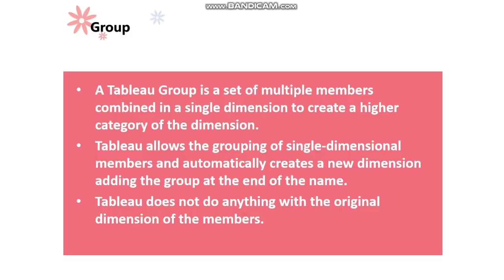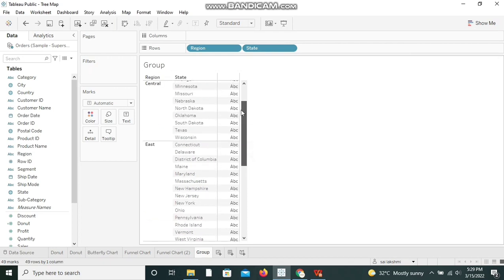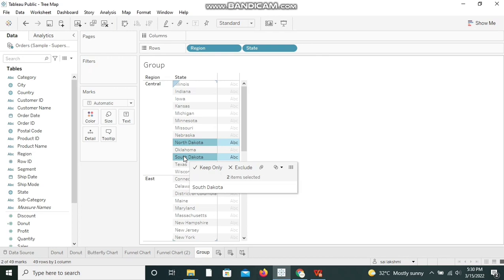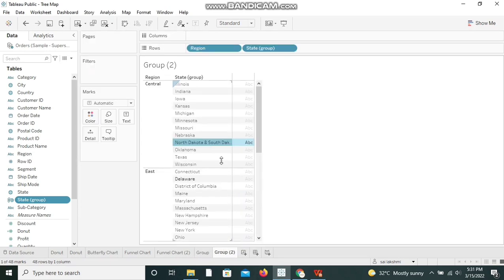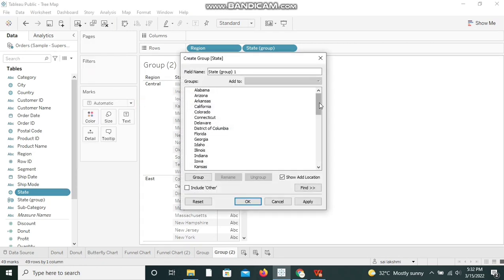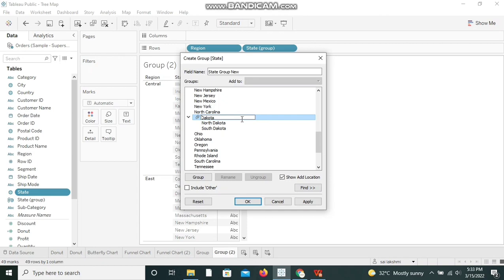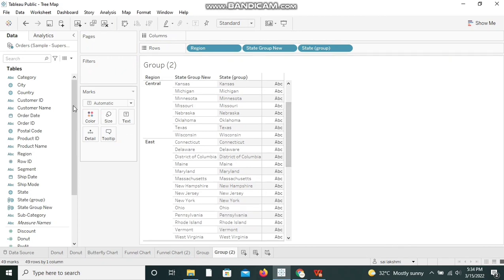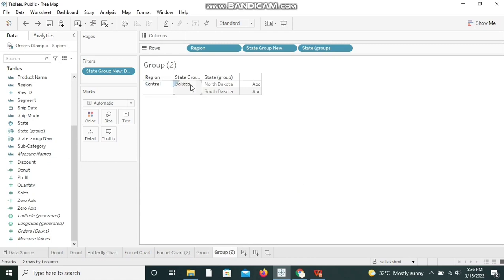Group | Tableau Tutorial Advanced | Session 46 @laksmiles3171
Hi Friends,

In today's video I have explained about "Grouping and Ungrouping in Tableau ". Please watch the entire video and let me know what could have been better in the comments section.